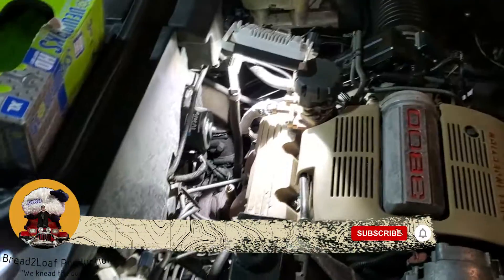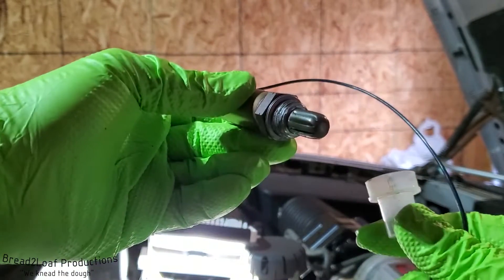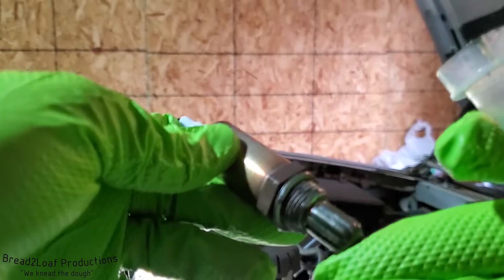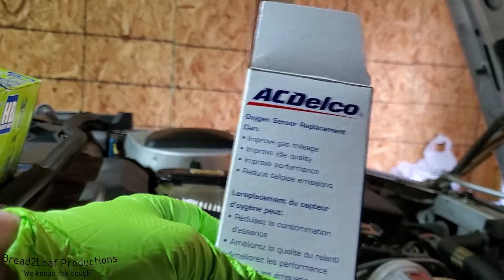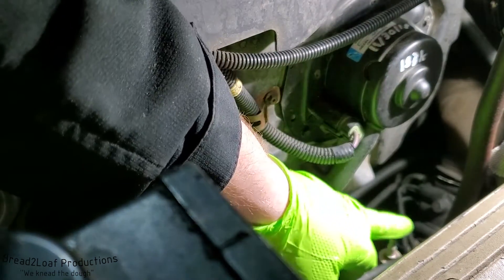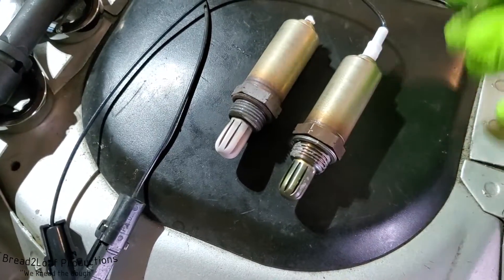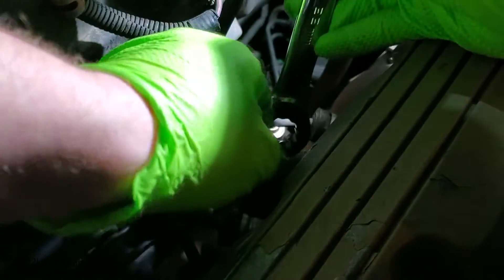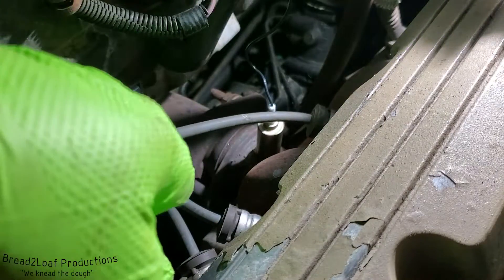Installing and Learning about Oxygen Sensors! '88 Buick Electra Ep. 6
Today we install a new oxygen sensor in the 1988 Buick Electra and talk a little bit about what oxygen sensors are, what they do, and how they operate.

Where I got my oxygen sensor (paid link):